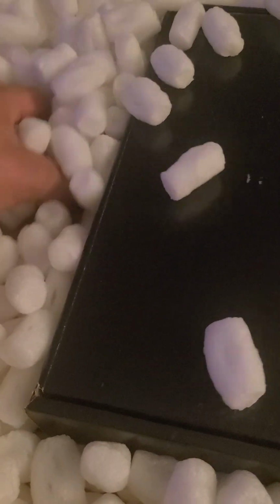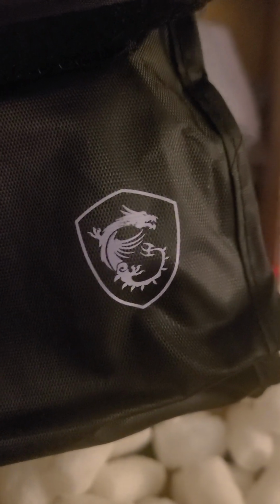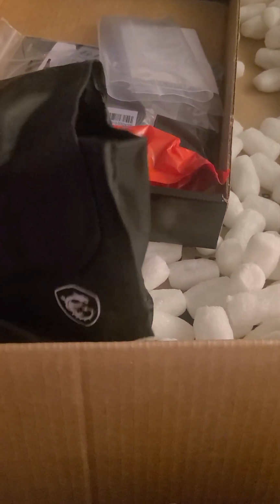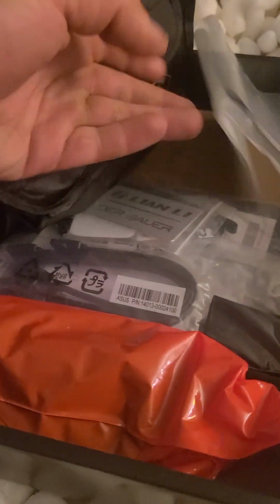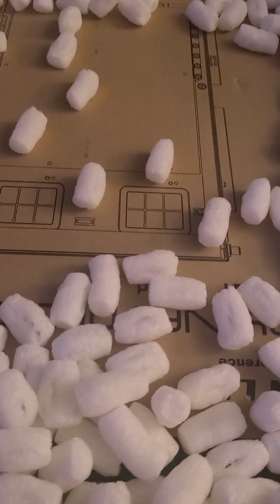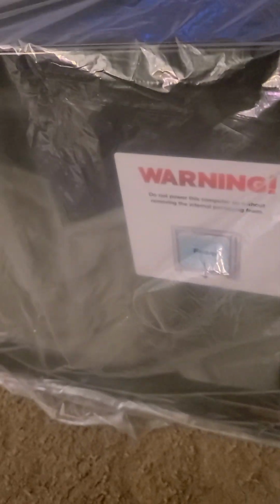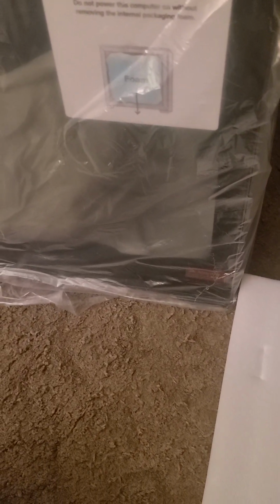THE UNBOXING OF MY TOWER